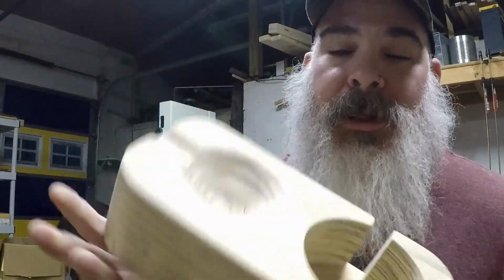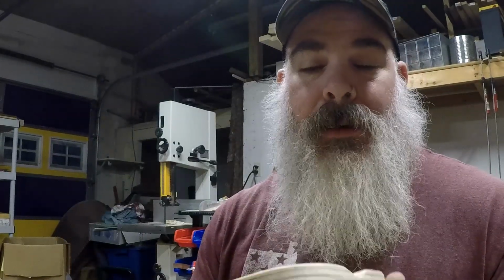Coffee Cigar Ashtray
Making things for everyday use.

Time does not know me but please check out his channel. He is the reason I got back into cigars.